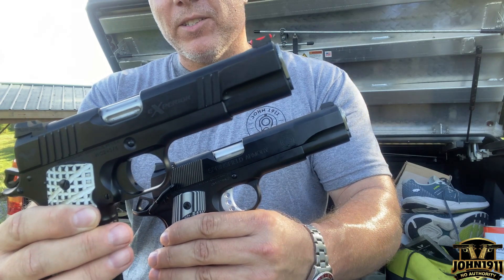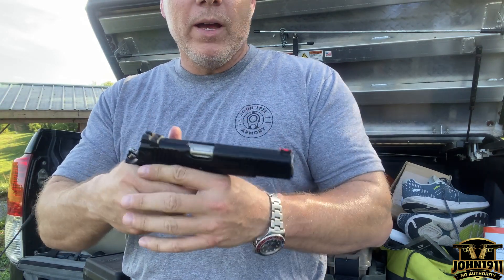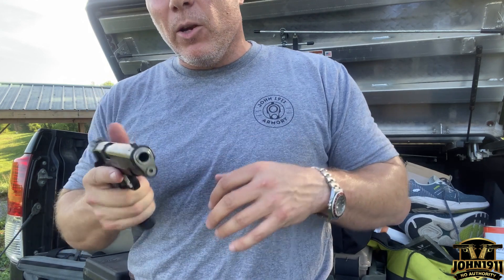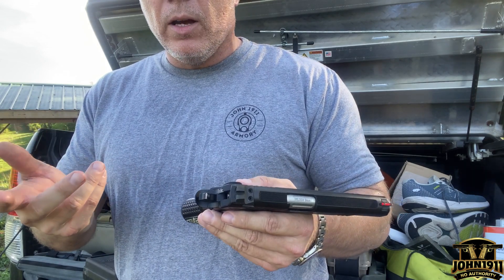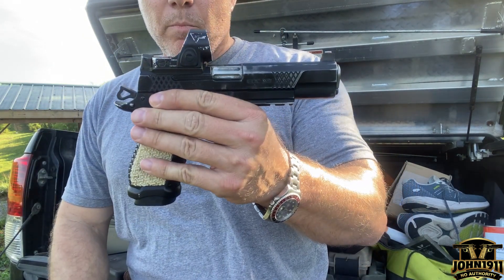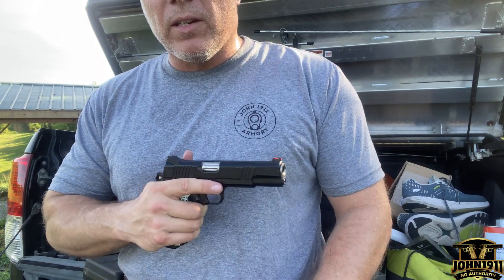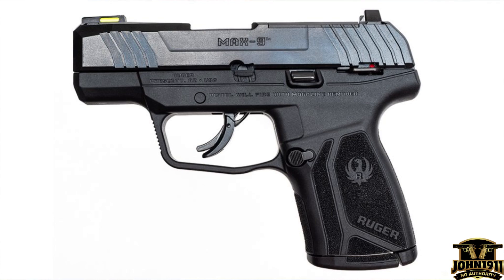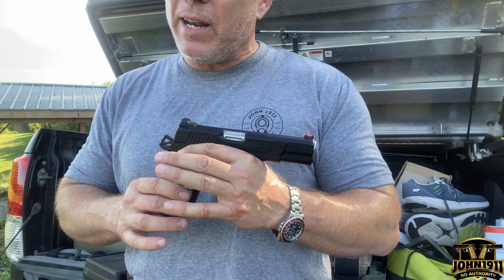5 Reasons Why 1911’s Need Front Cocking Serrations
5 Reasons Why 1911’s Need Front Cocking Serrations

Here it is, Folks. I have seen FCS come onto the scene as an obvious sign of custom-shop work, and I have seen the 1911, gun forum, illuminati move away from them ever since.

So…in my opinion…if you are looking at a full custom 1911 and want to know if front cocking serrations should be an option checked on your build sheet? Here are 5 reason why every, modern, serious, working 1911 should absolutely have FCS’.

The TLDR: 1911 shooters get them. “1911 guys” who don’t actually shoot that much don’t. If that statement pisses you off, all that means is we both know you aren’t a shooter.

Sincerely,
Marky